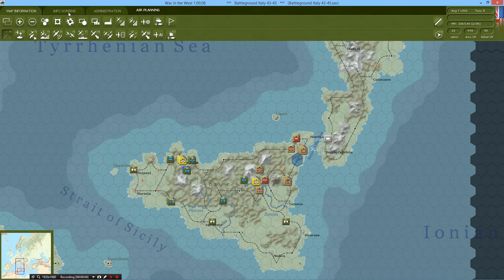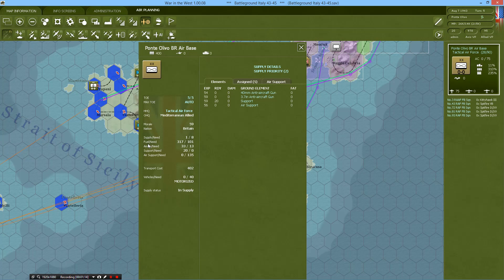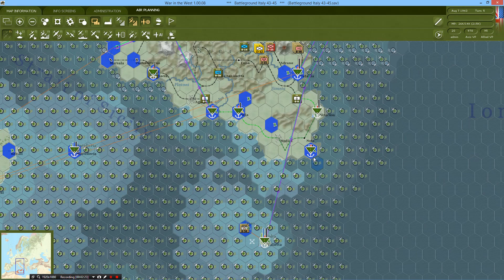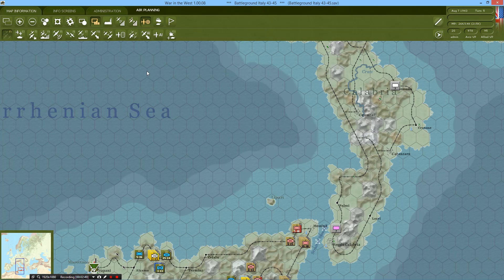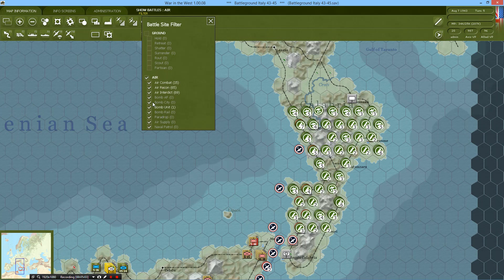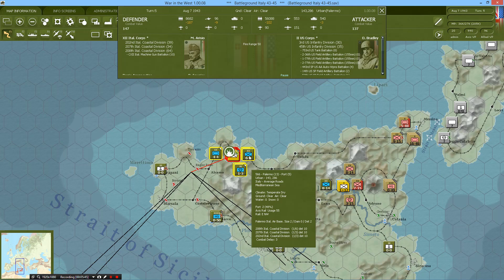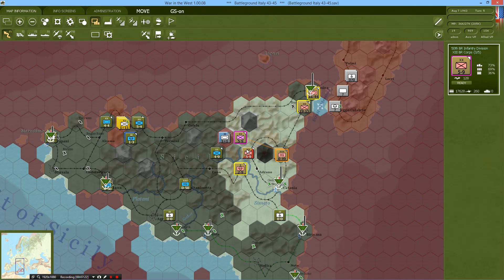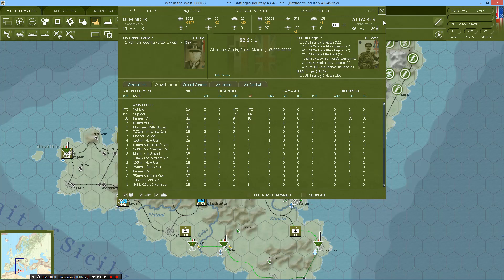Gary Grigsby's War In The West- Let's Play Tutorial - Battleground Italy - Episode 6 Gameplay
Gary Grigsby's War In The West- Let's Play! Much like it's predecessor, War In The West is a grand strategy wargame focusing on the western front of WWII. The gameplay of the series is augmented in War in the West with the inclusion of airforces.

 Gary Grigsby’s War in the West 1943-45is the most ambitious and detailed computer wargame on the Western Front of World War II ever made.  Starting with the Summer 1943 invasions of Sicily and Italy and proceeding through the invasions of France and the drive into Germany, War in the West brings you all the Allied campaigns in Western Europe and the capability to re-fight the Western Front according to your plan.

Thousands of feet above the battles on the ground, War in the West also covers the air war and the Allied strategic bombing campaign.  Based on the War in the East engine with years of additional major features and improvements, War in the West provides players the chance to pick alternative strategies in both the land and air parts of the war. There is also an East Front Control option and tracking of the front line and the entire order of battle in the East for German players that wish to make the strategic decisions on how to balance their forces between the Western and Eastern Fronts.

With a new, highly accurate map of Europe, an incredibly detailed order of battle down to each squad, vehicle and plane, a very realistic logistics system (including rail usage, depots, trucks, ports and realistic interdiction), full modeling of the air as well as ground wars and a weather system that tracks and models individual weather fronts as they move across the map, War in the West is the new definitive wargame of the Western Front.